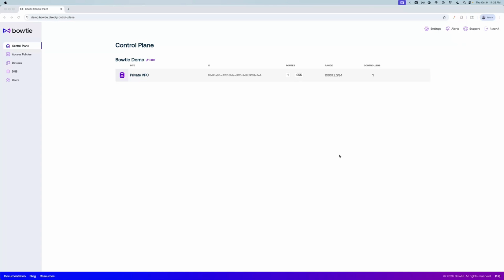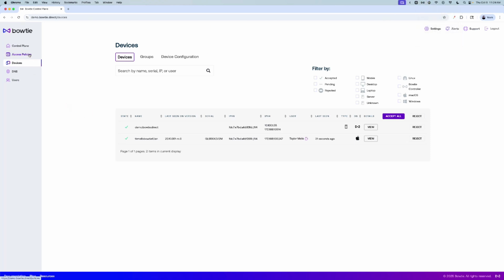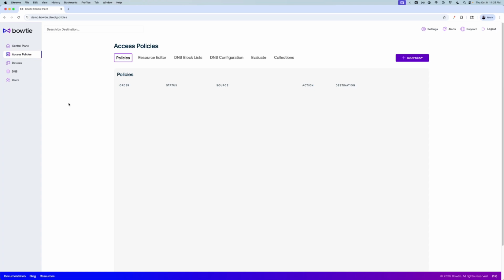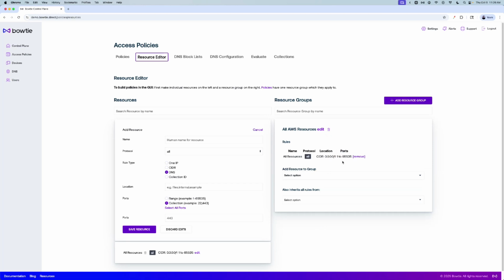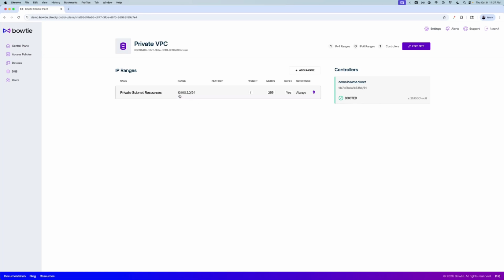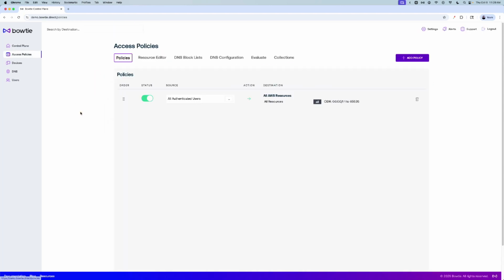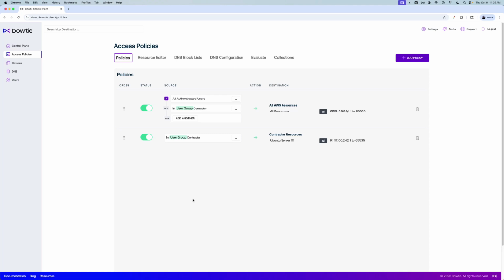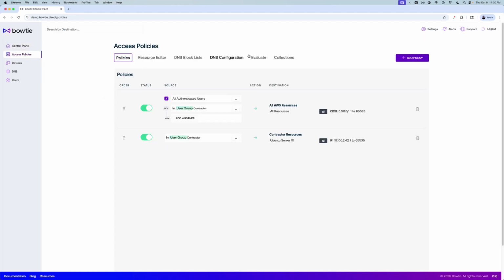Simple Zero Trust Access Using Bowtie Access Policies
In this video, we review how to implement access policies using Zero Trust principles to enable access to private resources for both internal and external users.